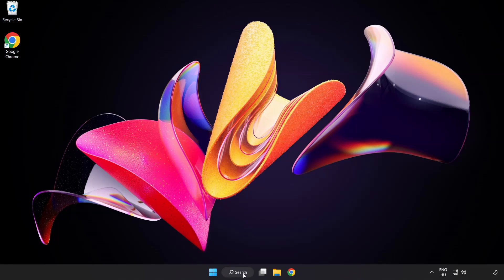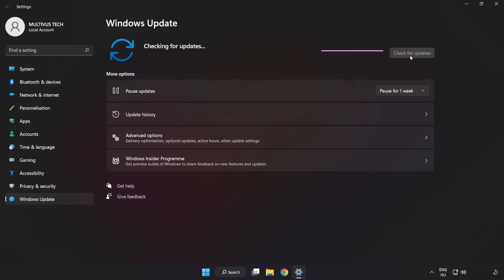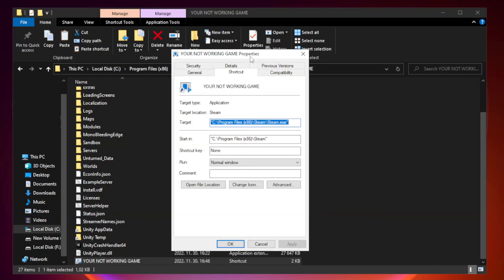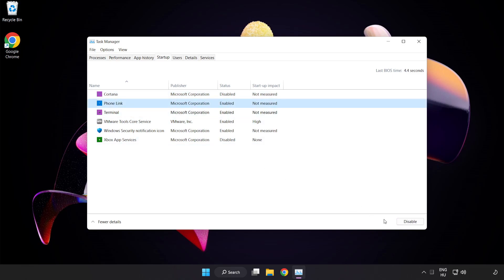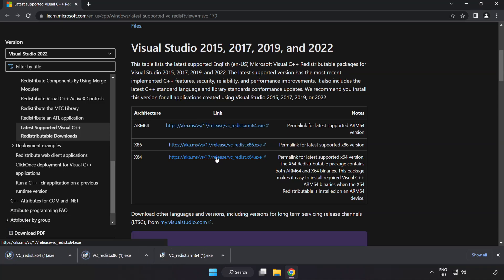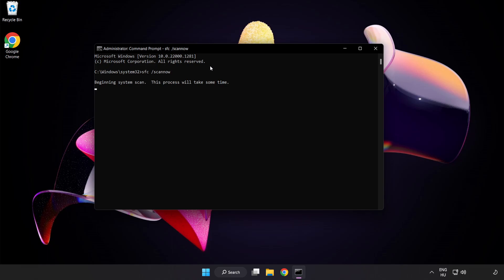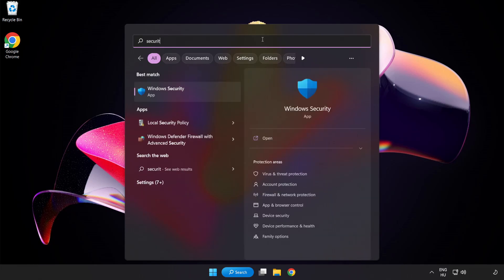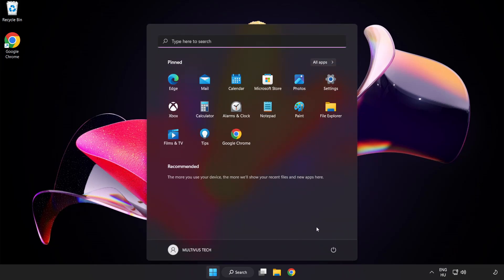FIX Just Cause 3 Crashing, Not Launching, Freezing, Stuck, Black Screen & Errors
I'm going to show How to FIX Just Cause 3 Crashing, Not Launching, Freezing, Stuck, Black Screen & Errors